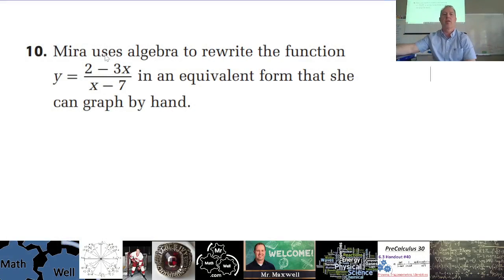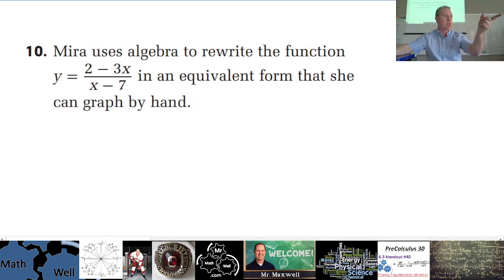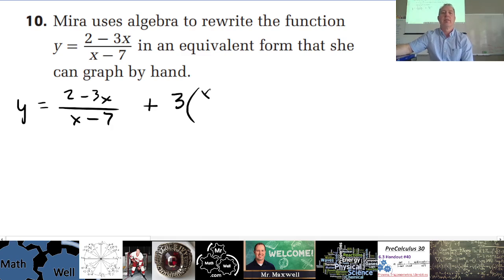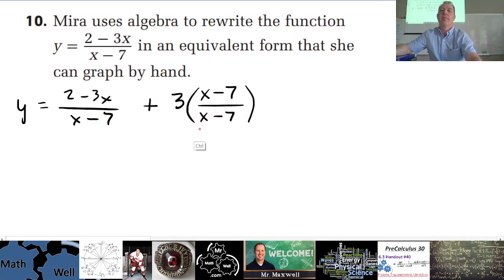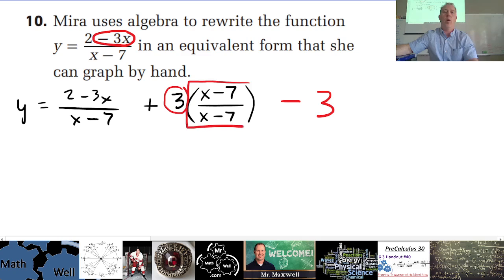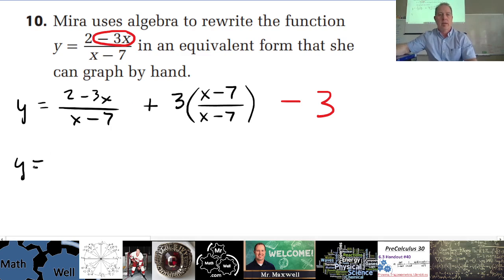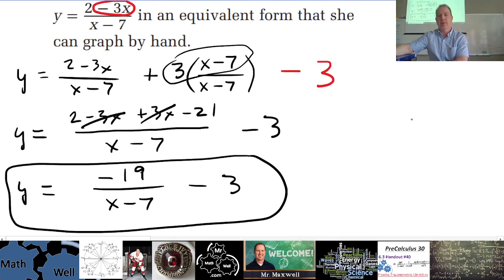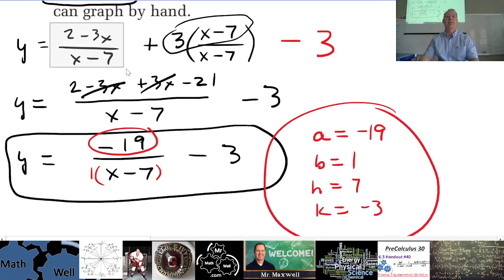PC 30 9.1 #10 Rational functions in Transformation form